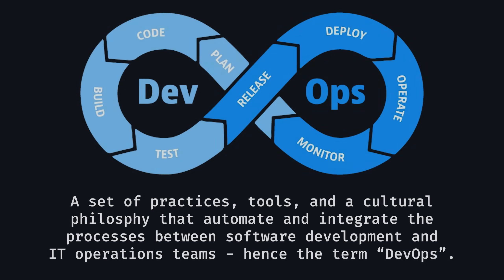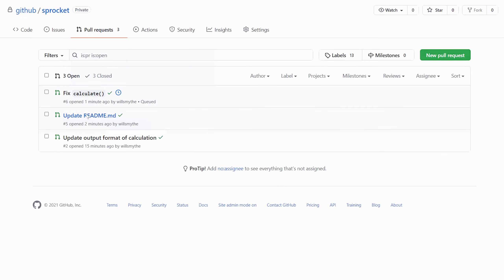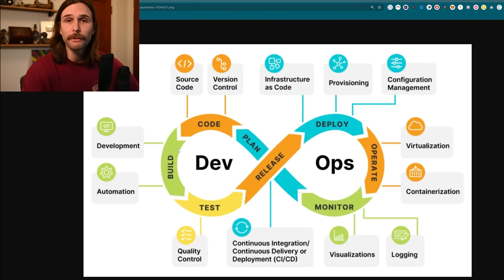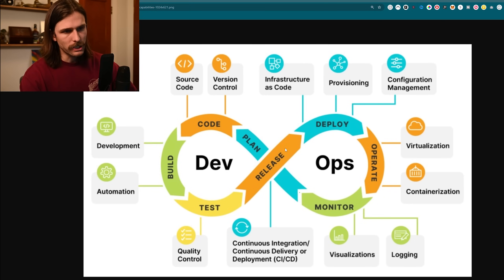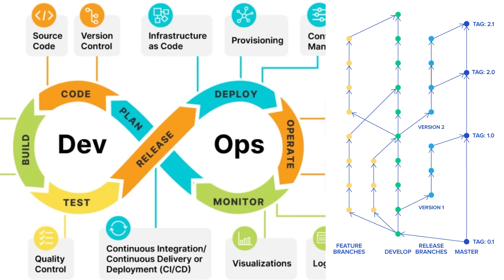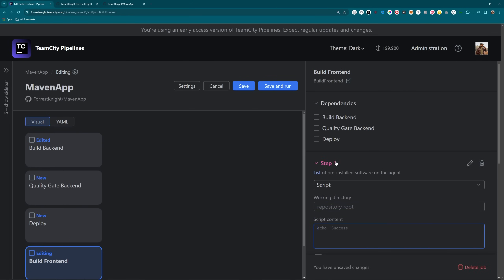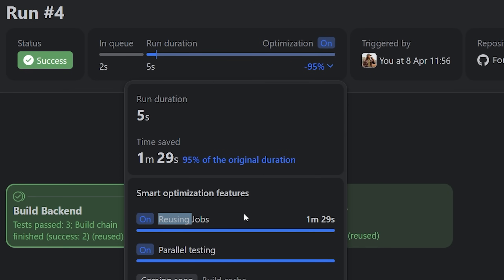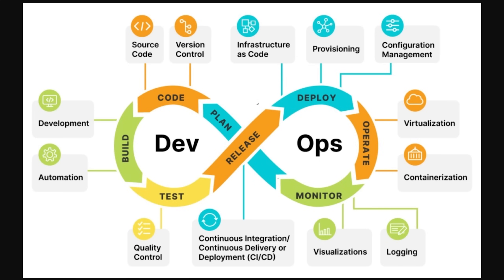A Complete Overview of DevOps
What the heck is DevOps? Well, it's a continuous loop of plan, code, build, test, release, deploy, operate, monitor, and feedback. It's how the development team and IT operations team automate and integrate the processes between them. And by definition, it's a set of practices, tools, and a cultural philosophy.
Today, we're going to go over the entirety of DevOps, how it works, and the tools used.

0:00 Intro
0:55 Overview of DevOps
1:21 Plan
2:12 Code
3:05 Build
4:03 Test
6:39 CI/CD + Release & Deploy
11:33 Operate & Monitor (IT Ops)
12:41 Feedback
13:26 That's DevOps!